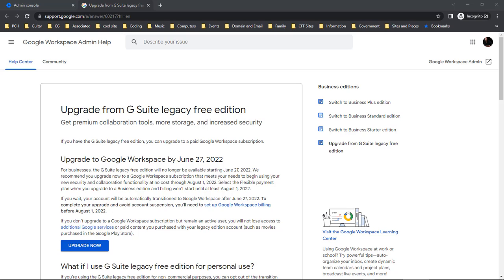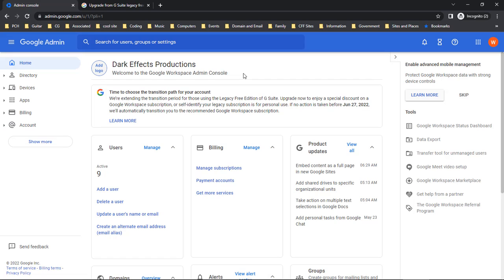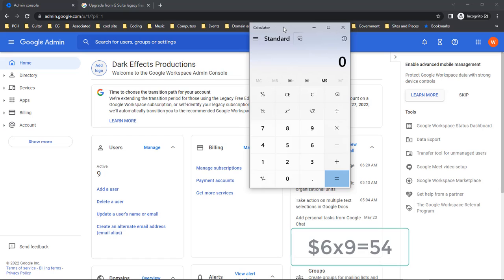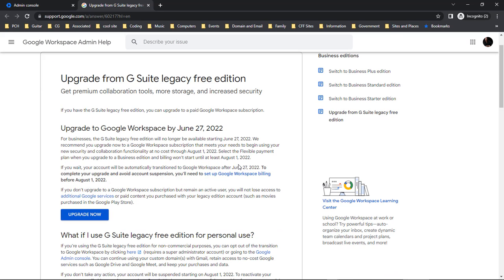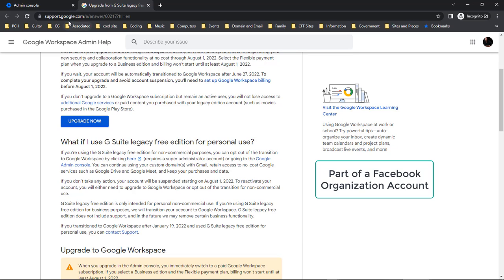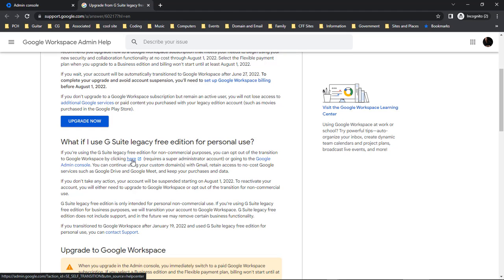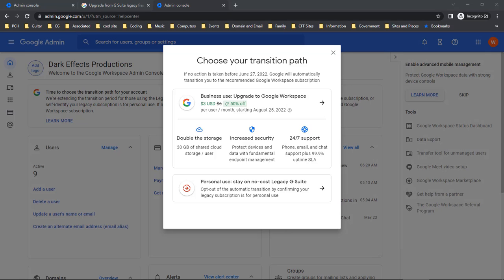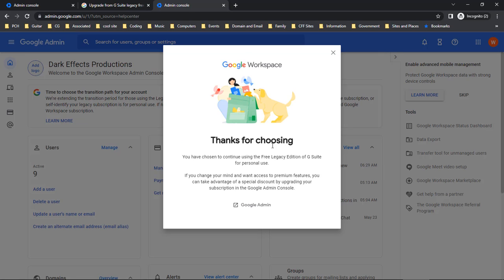Google G Suite Will Start Charging in June 2022 How to not pay and save your YouTube and Email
SAVE MY YOUTUBE

Google G Suite will become Google Workspace in June 2022, and you will have to start paying either $6 or $3 a month per user on the Workspace. If you are not a big company, you may not be able to afford this. And if you decide to not pay and just delete your domain from Google, you will lose access to YouTube.

KINGJOY VT-1200
61" Aluminum Tripod
360 Degree Fluid Head Aluminum Video Tripod
With 1/4" Screws and Carry Bag

The microphone
Audio-Technica AT2020USB Plus Condenser Microphone
UK Customers

UK Customers